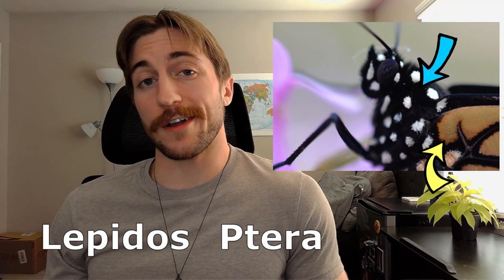Lepidoptera: The Butterflies and Moths - Order Spotlight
Hear a quick crash course on one of the most common and beloved orders of insects, the Lepidoptera. Learn what they are, how to identify them, why they're so important, and when they can be a pest.